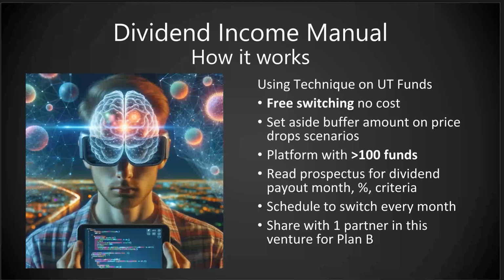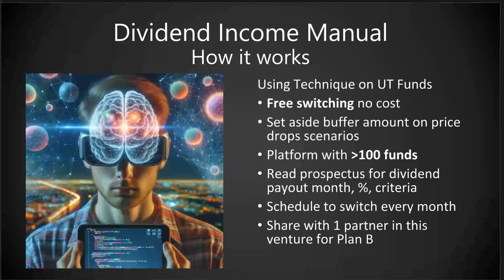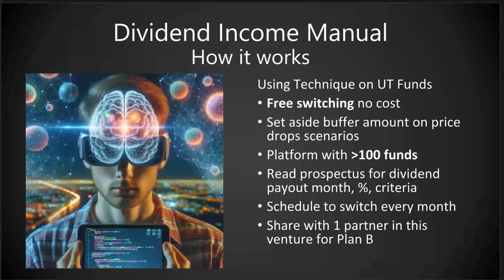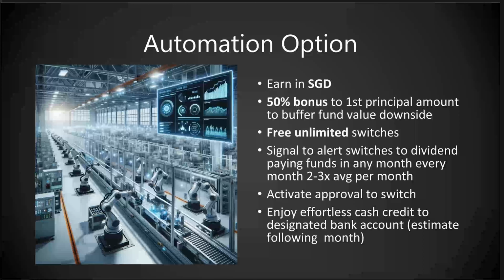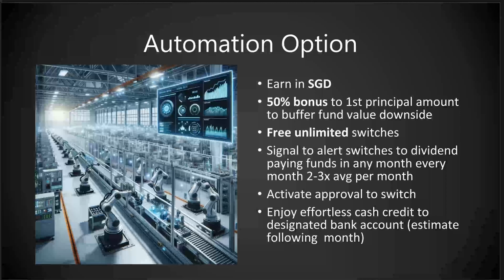Get AI Assisted Dividend Income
Learn the secrets to generate dividend income monthly from unit trust funds from 1% manual to 3% AI automated monthly.

Combat inflation and interest rates hikes, increase monthly save flows better than bank saving rates.

Leverage on unfair advantage of capital matching bonus of 50% while it last.

Continuity, consistent  secured, effortlessly, risk mitigated.